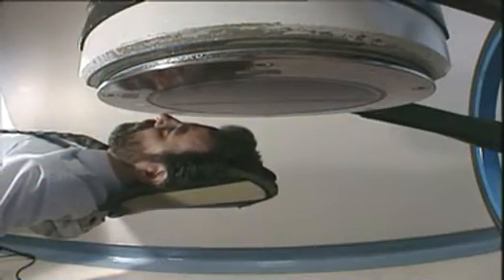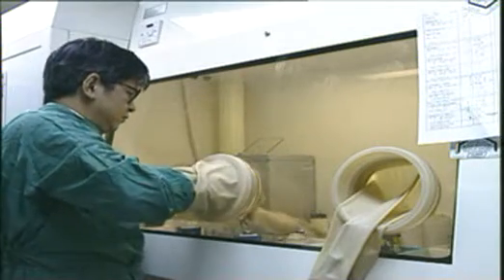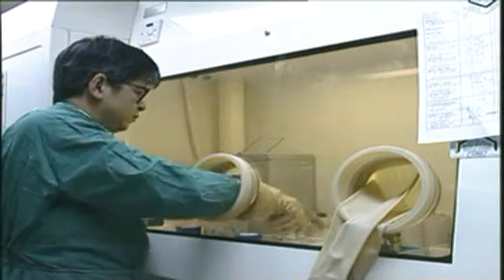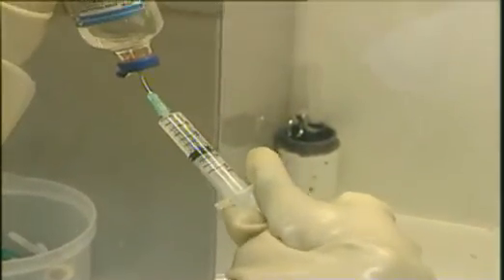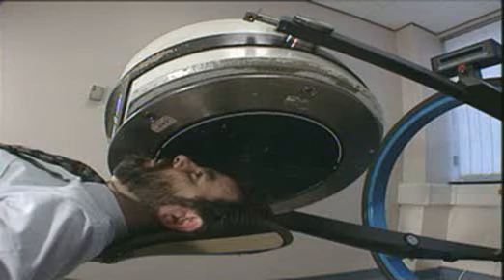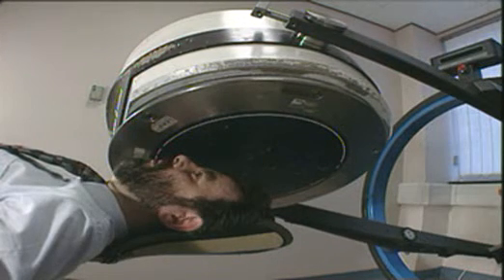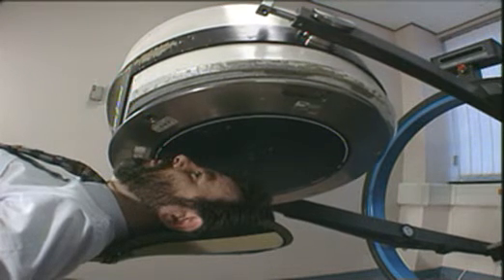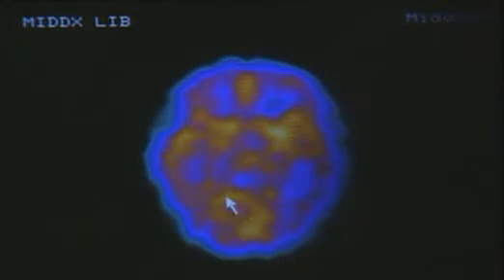Gamma radiation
Gamma rays were discovered in 1900. What do we know about their uses today?